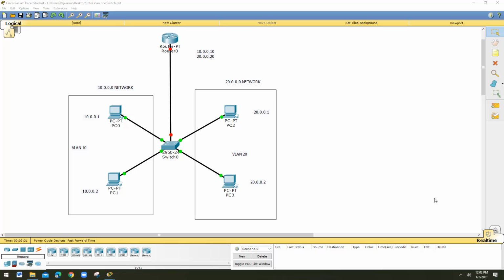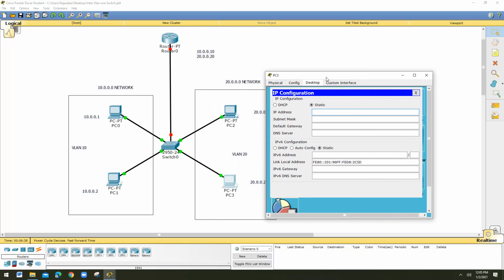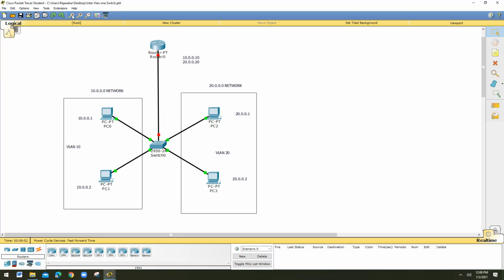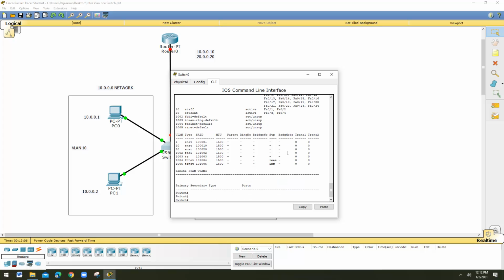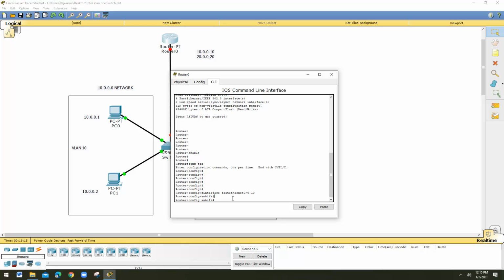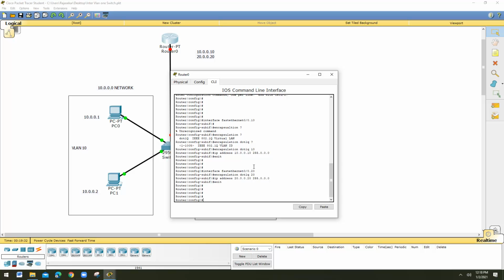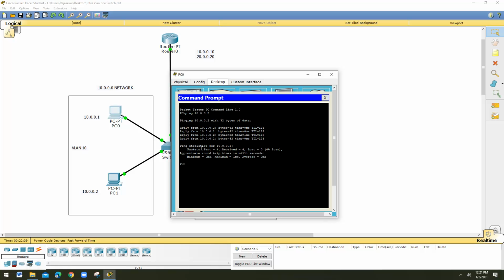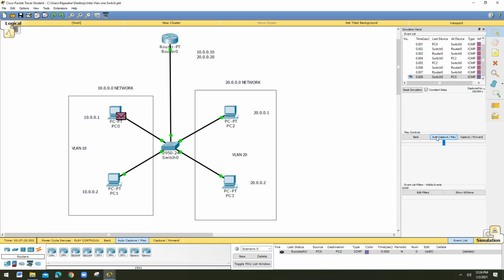Router-On-a-Stick Inter-VLAN Routing - Single Switch Environment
Router on a stick is a network configuration used to allow the routing of traffic between different VLANs.

Almost all enterprise networks use VLANs which stands for Virtual Local Area Network. Each VLAN is a separate subnet and in order to route IP packets in and out of those VLANs – or more accurately, the subnets that sit on each of those VLANs – some router needs to have an IP address in each subnet and have a connected route for each of those subnets. The hosts inside each subnet can then use the router IP addresses as their default gateways, respectively.  There are three options available for connecting a router to each subnet on a VLAN:

Use a router, with one router LAN interface and cable connected to the switch for each and every VLAN (typically not used).
Use a router with a VLAN trunk connected to a LAN switch
Use a Layer 3 switch